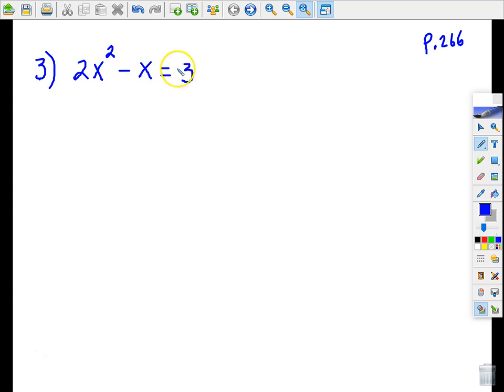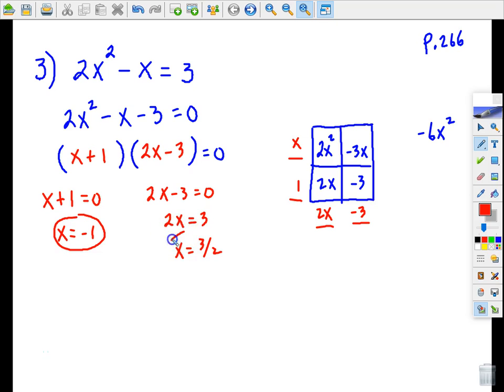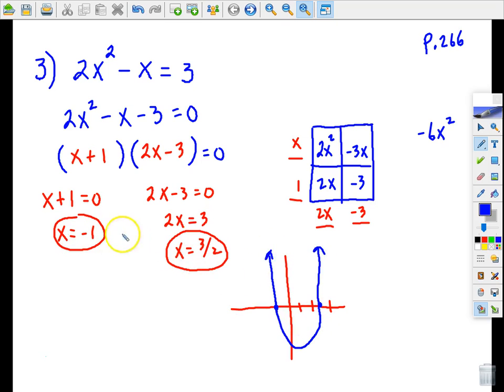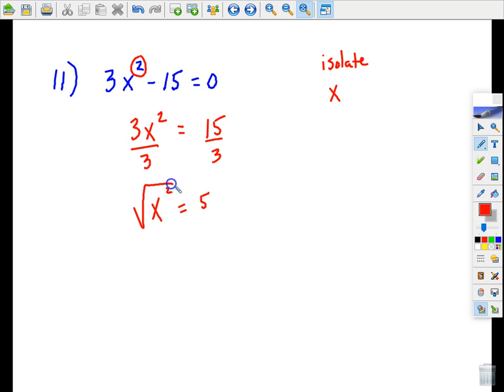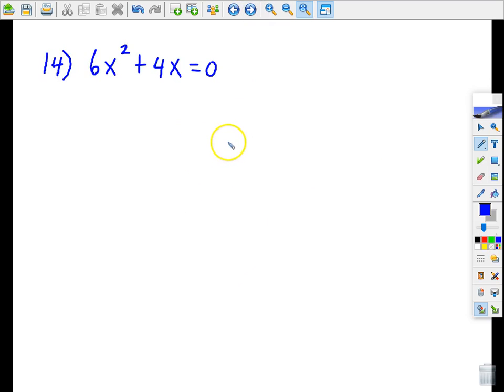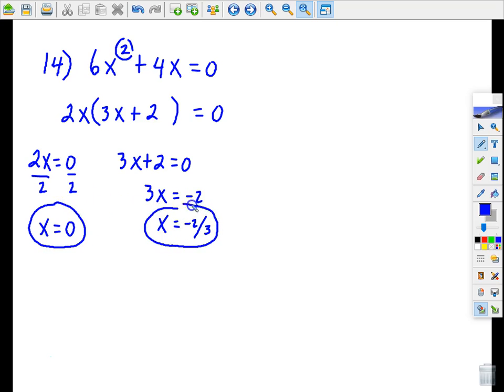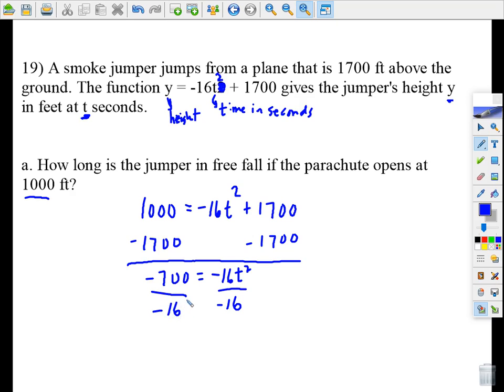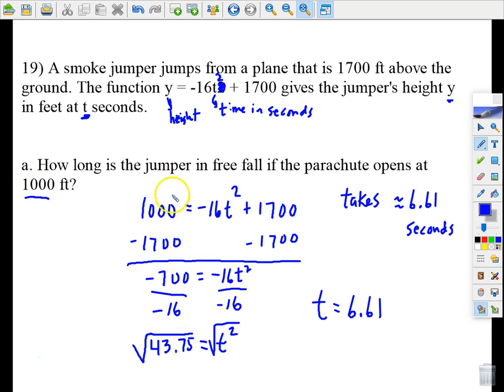HW help pg 266, s 3, 4, 11, 12, 14, 19